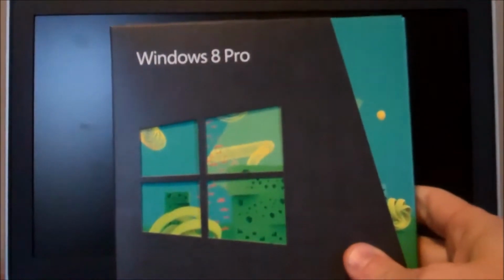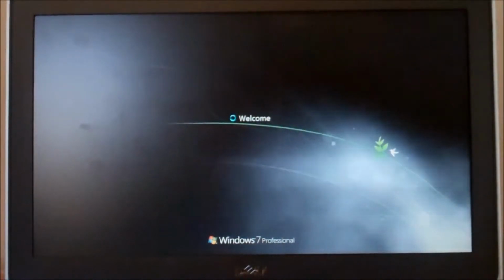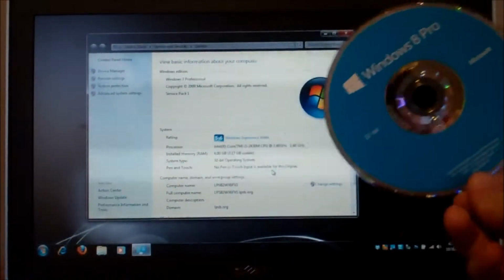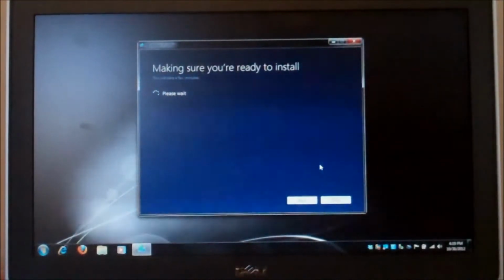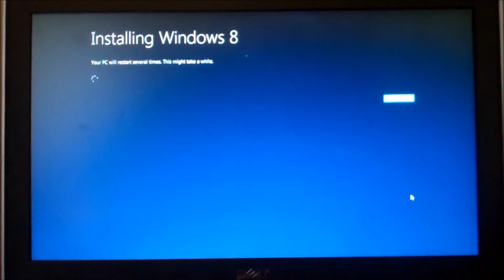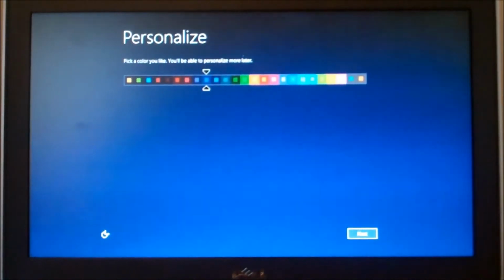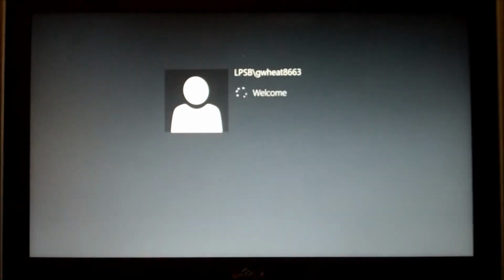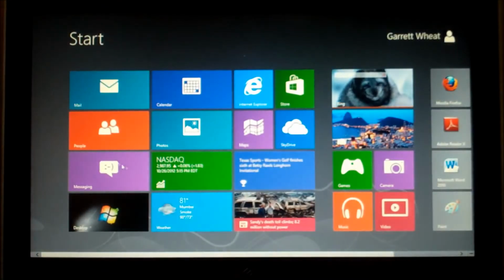Tutorial Upgrading Windows 7 to Windows 8 with the DVD 2013